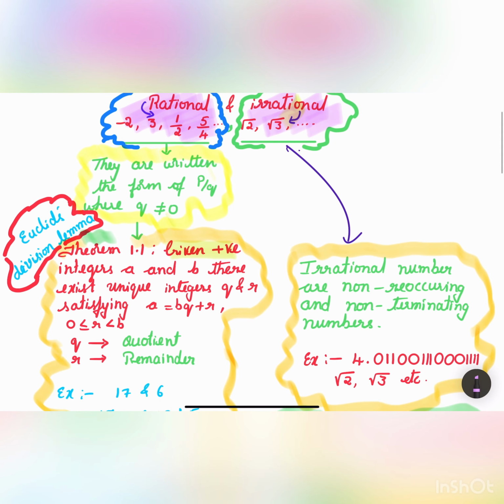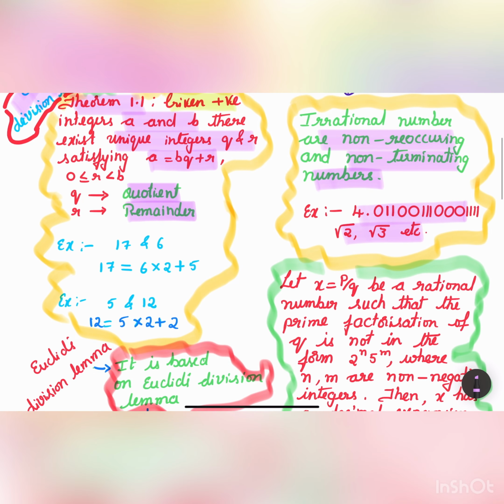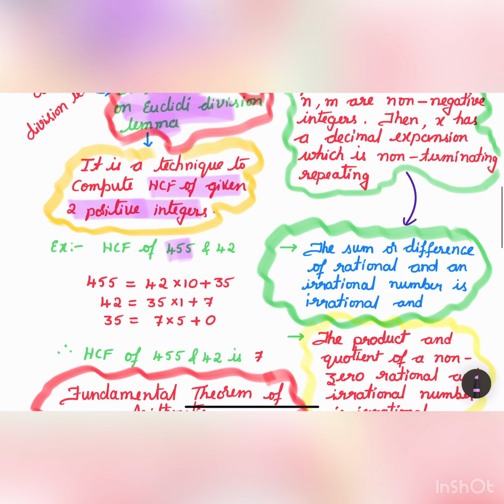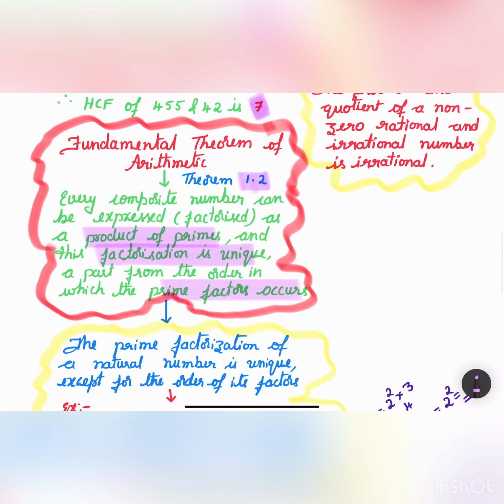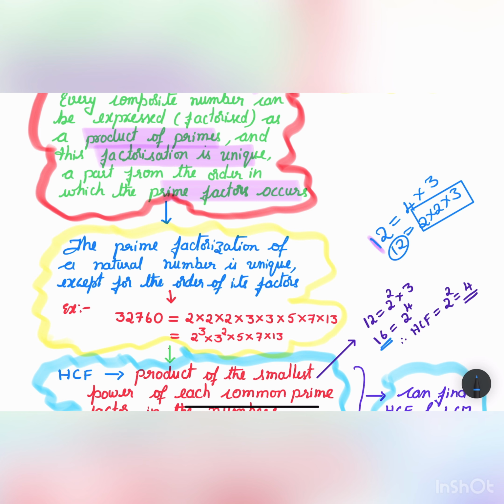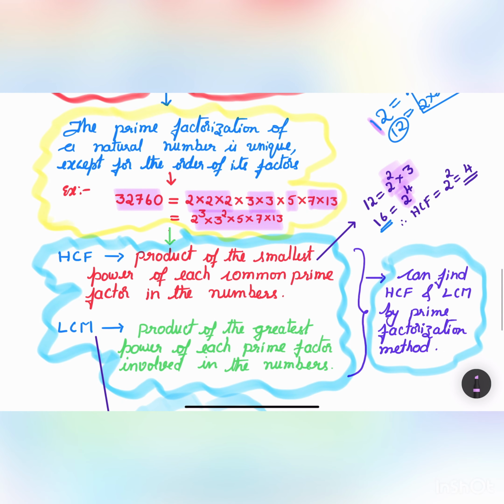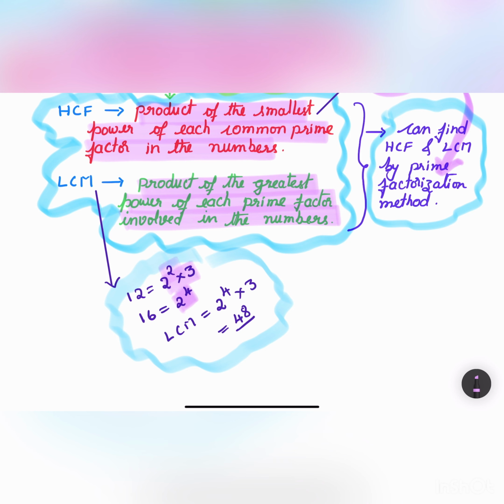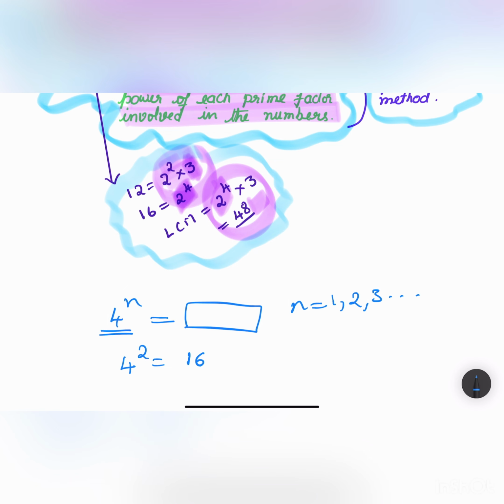10th class CBSE Math - Chapter 1 Real numbers Overview